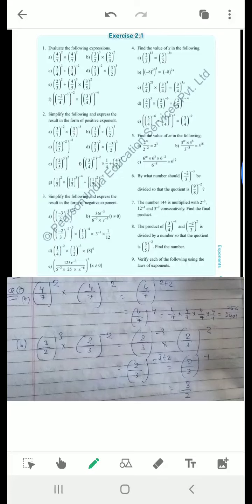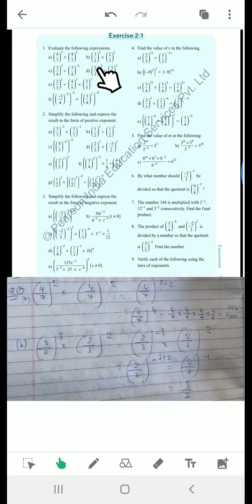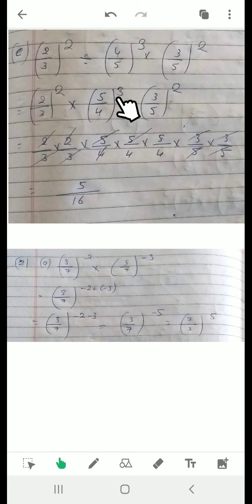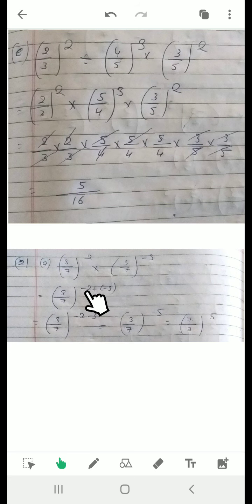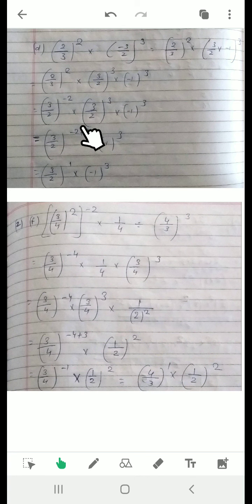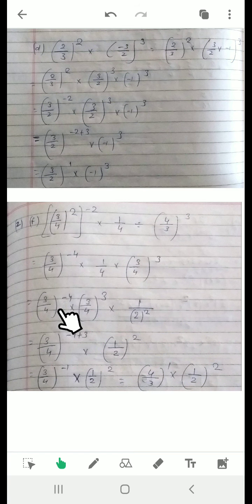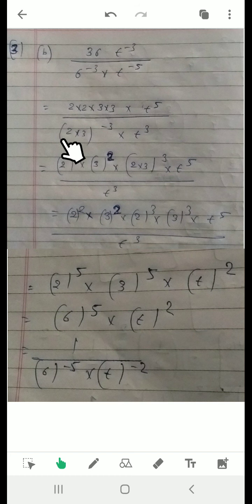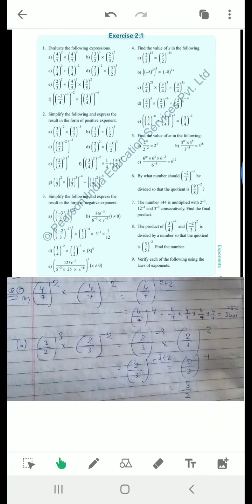Questions based on EXPONENTS